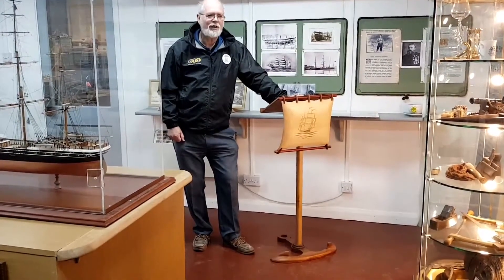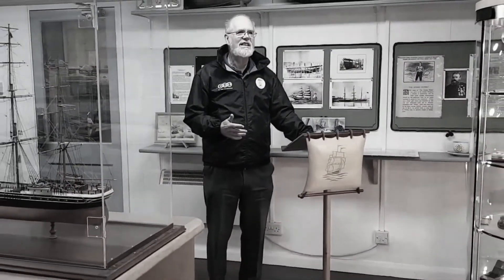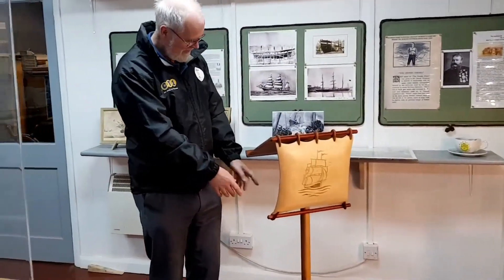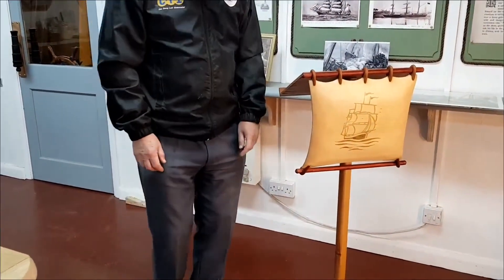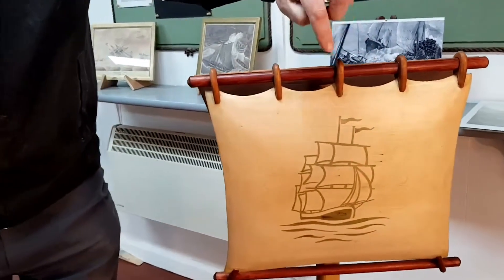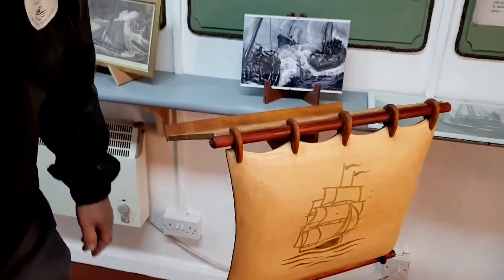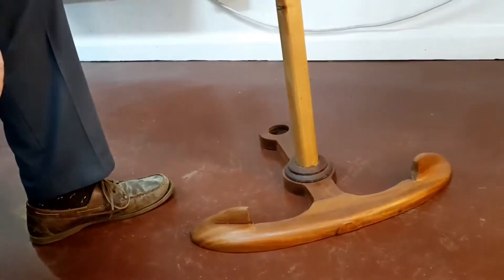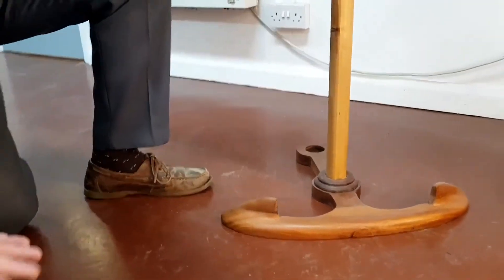The Lectern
Date of first upload 23/06/2019.

This is a charity run 100% by volunteers with the aim of preserving our local maritime heritage.
We are at Unit 2, Church Street East, Sunderland SR1 2BB
Our Opening Hours are:
Monday, Wednesday & Friday 10.00 – 14.00 or by appointment.
For donations, see our website below where all are gratefully accepted.